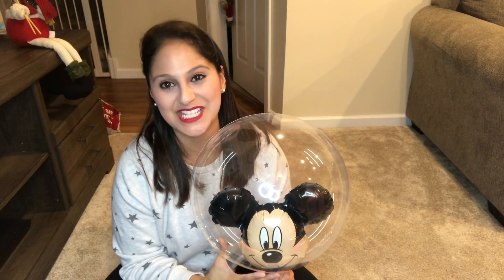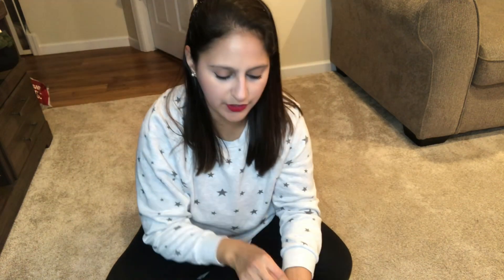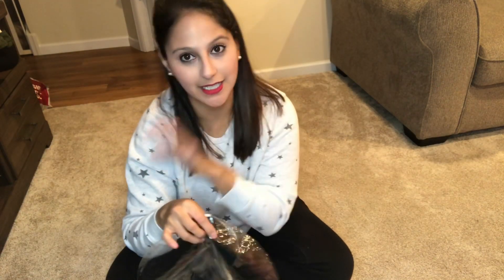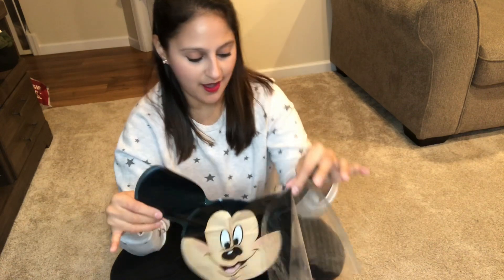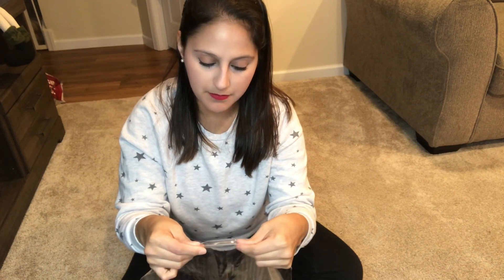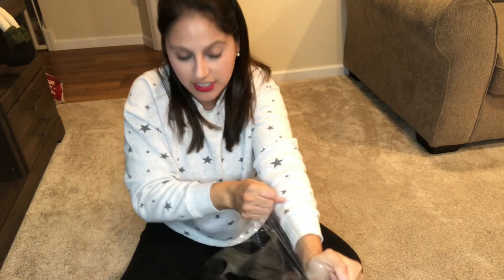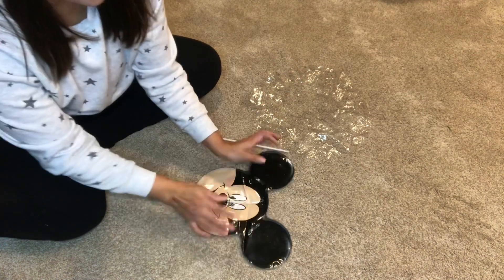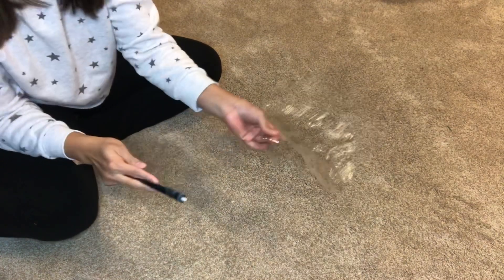How to Double Stuff a Bubble Balloon | Deco Bubble Balloon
Hi Guys! in todays video I will be showing you how to Double Stuff a Bubble Balloon with a mickey anagram balloon head inside! . This is such an awesome idea for balloon bouquets, balloon centerpieces  etc...
This is my second time trying this out and I am obsessed !. I can't wait to try more designs and show you guys!

Bobo Balloons

Mickey Balloons

Electric Air Pump